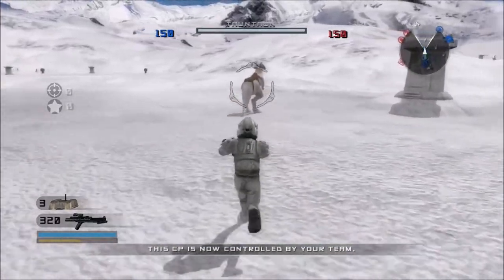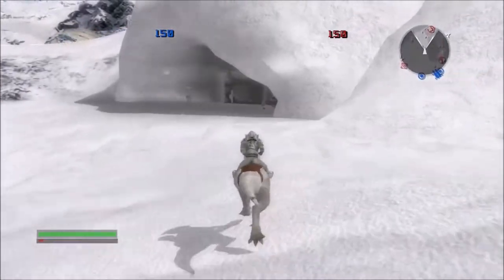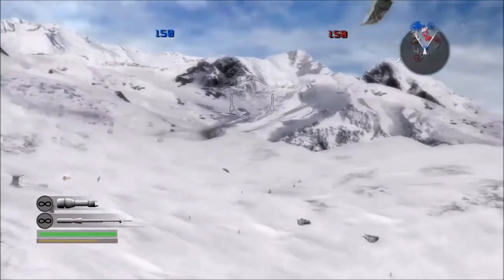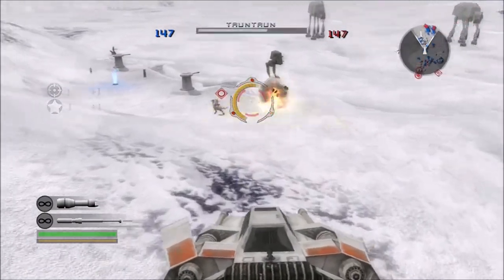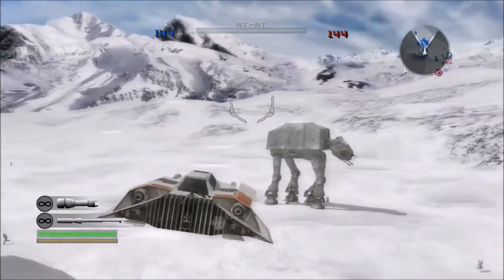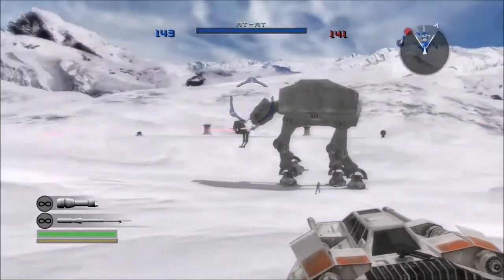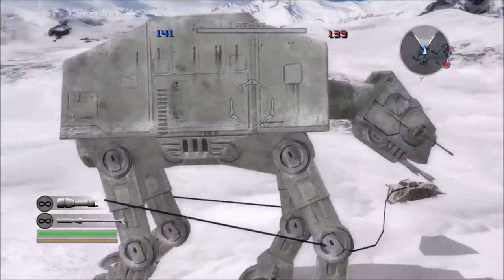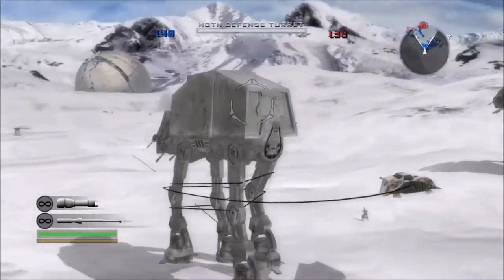Battlefront 2 ● Imperials Takedown Their Own AT-AT Walker w/ an Airspeeder?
Star Wars Battlefront 2, 15 Years Later this Glitch is Crazy ● Imperials Takedown Their Own AT-AT Walker w/ an Airspeeder?